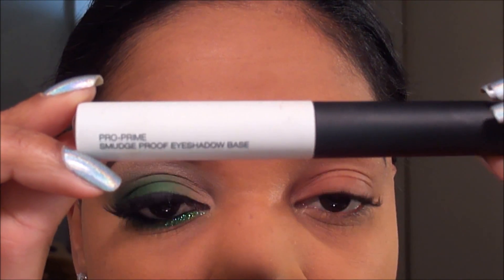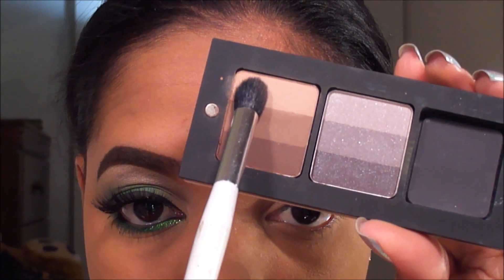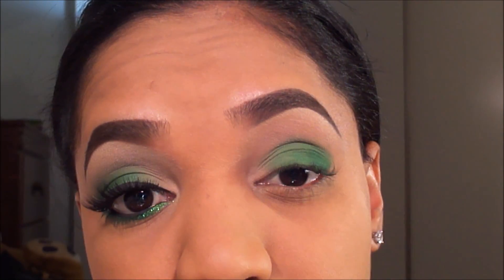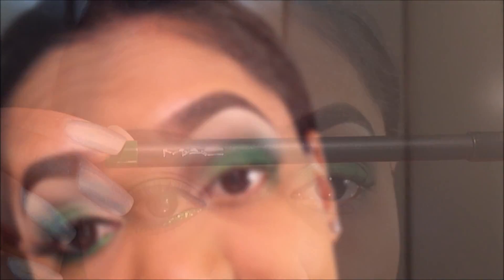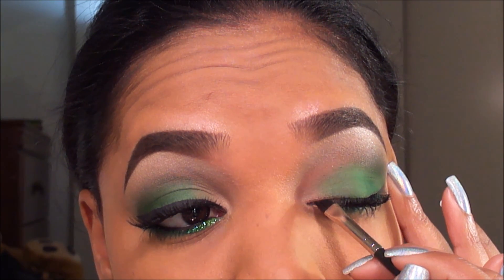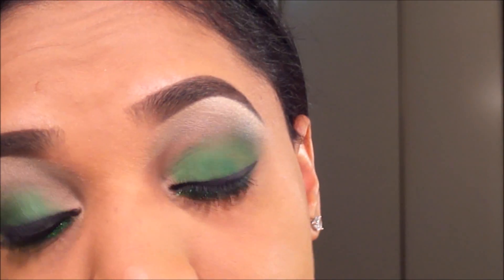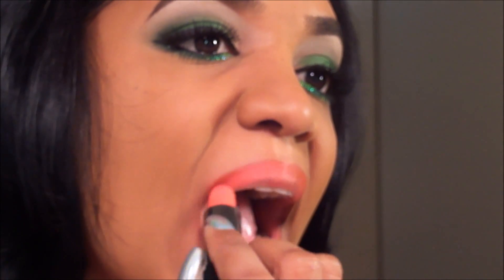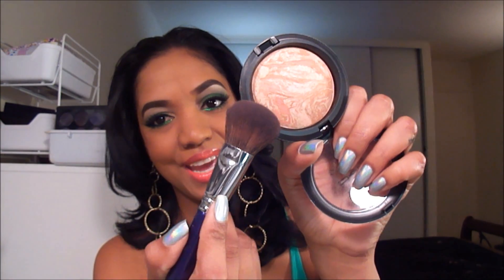POPS of GLITTER | Glitter Accent on the Inner Corner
On my nails:
Layla Hologram Effect Nail Polish in Mercury Twilight

thefancyface